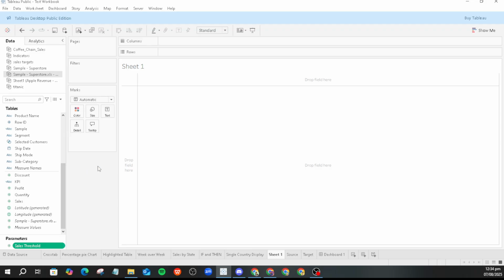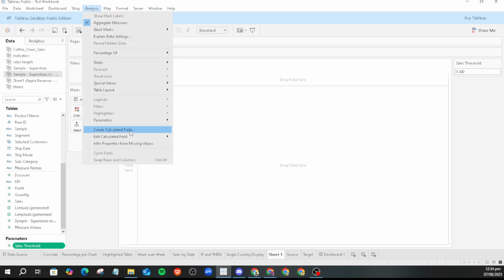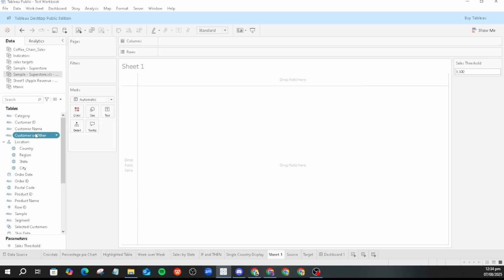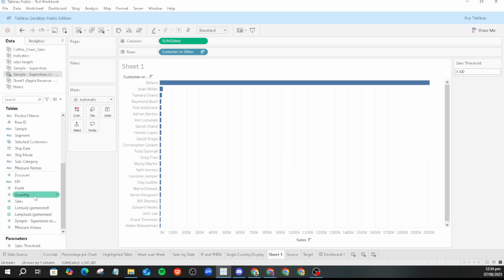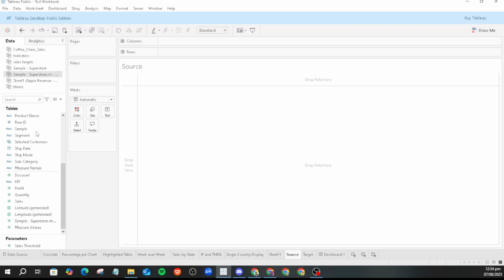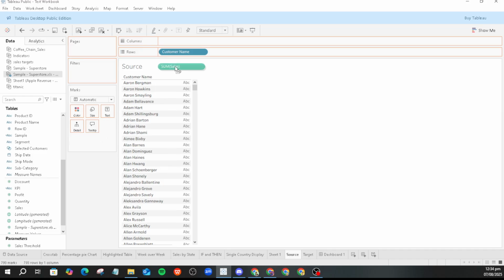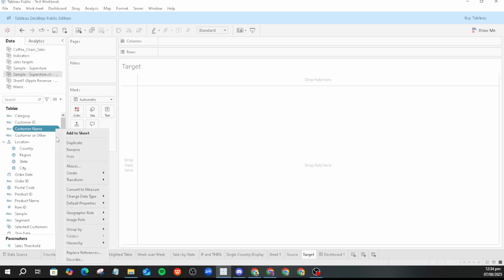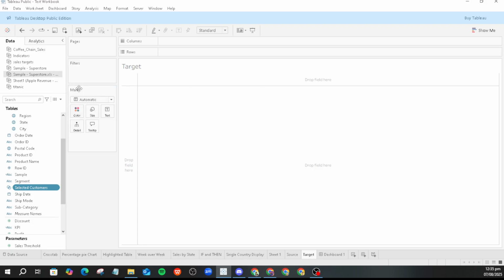How To Create Dynamic Groups Based On The User Selection In Tableau [2025 Guide]